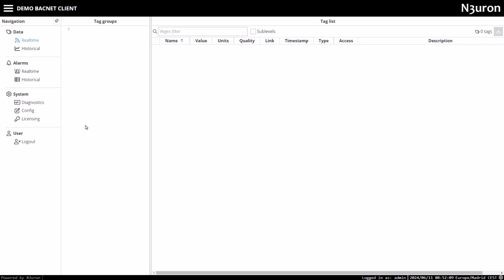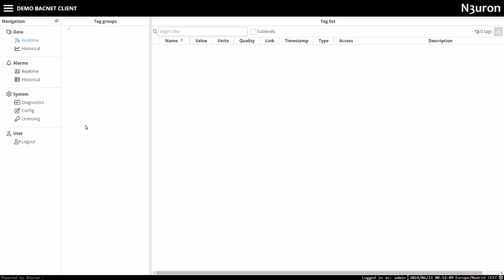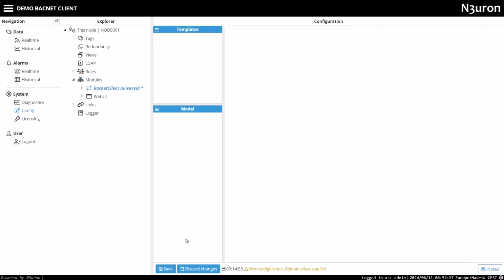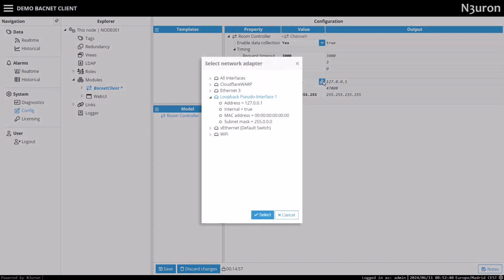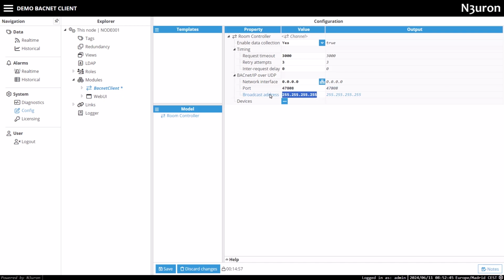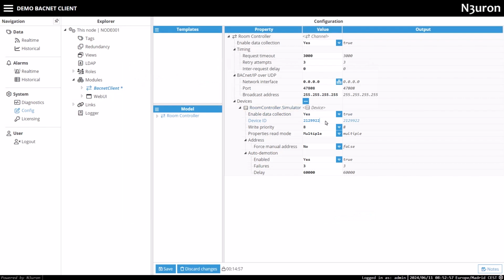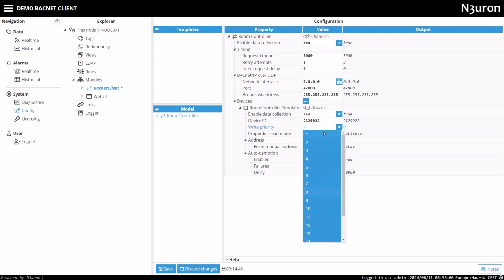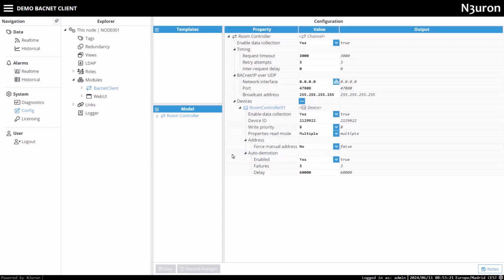Configuring BACnet Client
N3uron is a fully web-based communication software platform designed to exchange data between industrial devices and third-party applications & systems and create HMI, SCADA applications, and much more. In this video of our N3uron Academy, we're going to explore how to set up the BACnet Client module in N3uron to connect to a room controller. Let's get started!

Course:
N3uron Modules, Data Acquisition Modules, BACnet Client Module